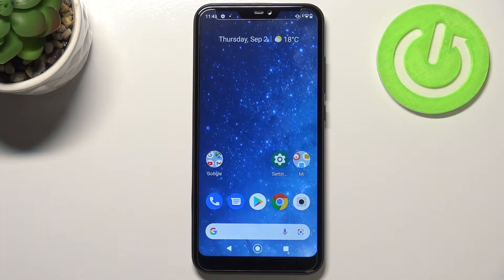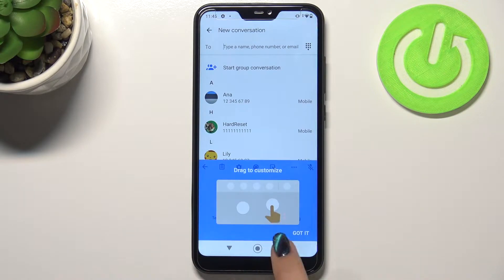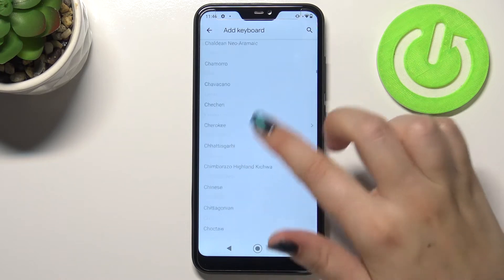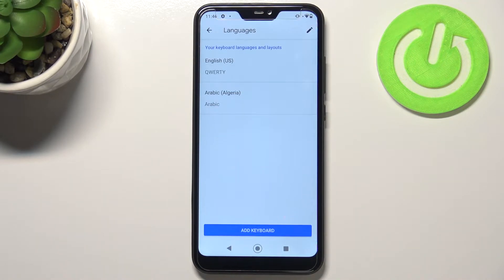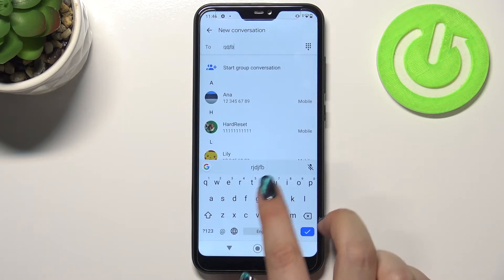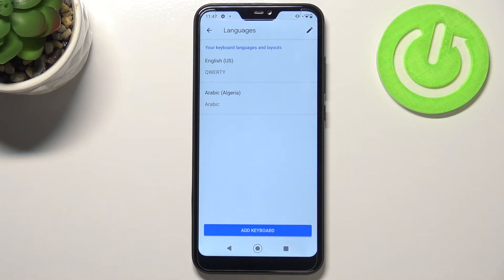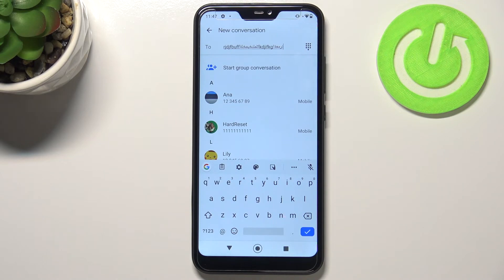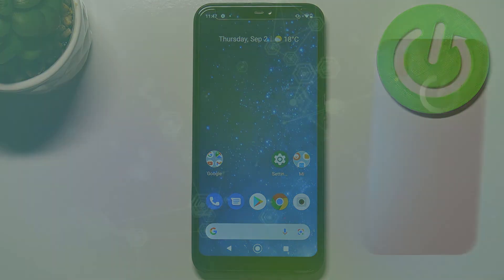How to Change Keyboard Language on XIAOMI A2 Lite – Manage Keyboard Settings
Learn more about XIAOMI A2 Lite
If you want to choose a new preferred keyboard language on your XIAOMI A2 Lite, here's what you should know about it. See the manual to easily access the Keyboard Language Bar tab and change the current language. Learn a simple way to add special characters from a language other than your mother tongue. Learn how to manage the available keyboard languages on the XIAOMI A2 Lite with our tutorial.

How to change the keyboard language on XIAOMI A2 Lite? How to get access to keyboard language options on XIAOMI A2 Lite? How to choose a preferable keyboard language on XIAOMI A2 Lite? How to set up keyboard language on XIAOMI A2 Lite?